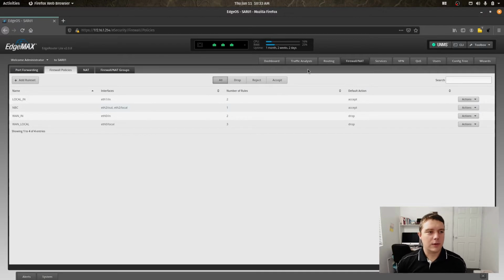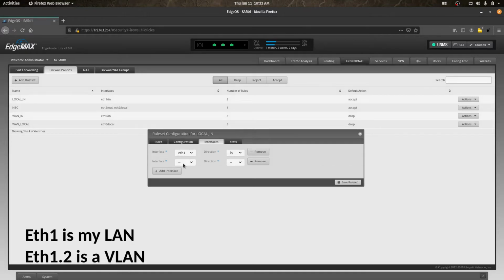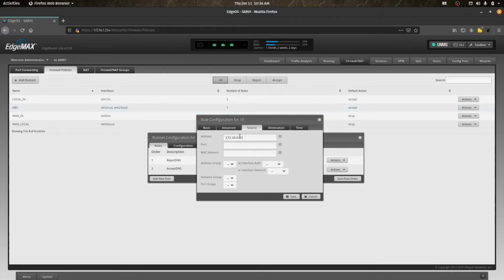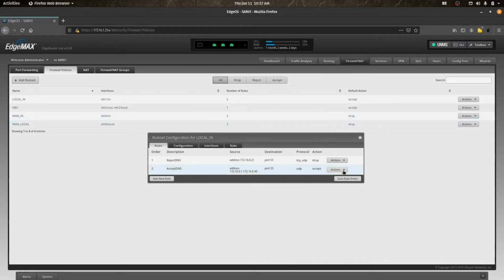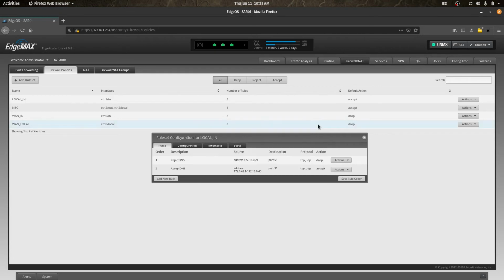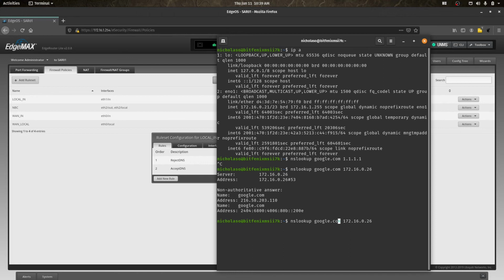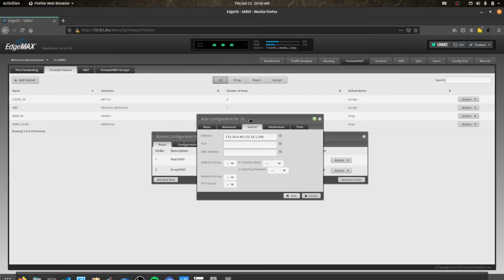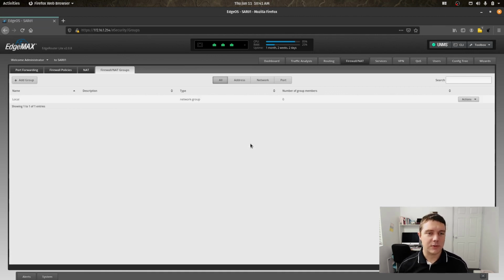Locking Down DNS on Ubiquiti EdgeMax Routers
Watch this video to find out a quick and easy way to lockdown DNS on your local network using Ubiquiti EdgeMax Routers.

Need an Internet Connection in Australia?  Looking to get connected to the NBN? Looking for great prices and local support? Signup to Aussie Broadband with code "2124279" and receive $50AUD credit - Mention my name to sign-up.

* TechManPat
* CWNE88
* InfinitelyGalactic